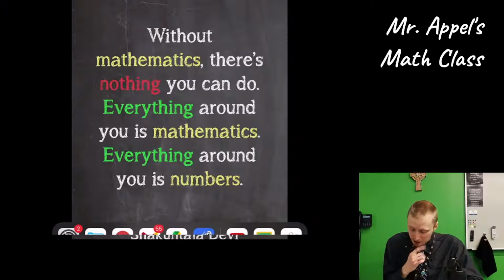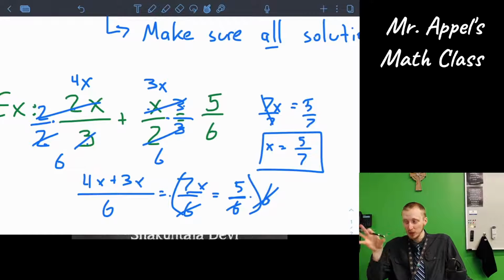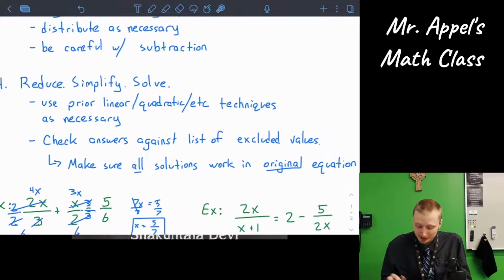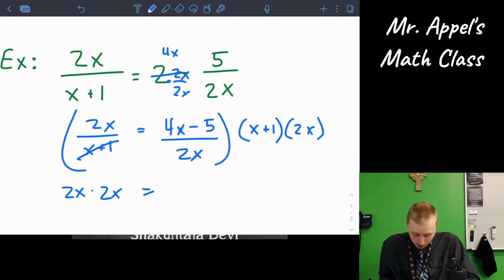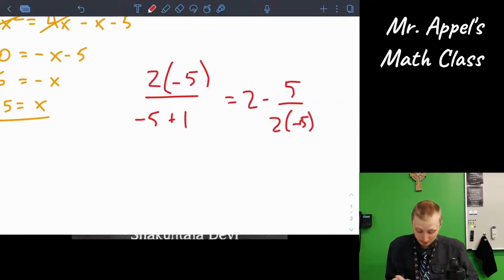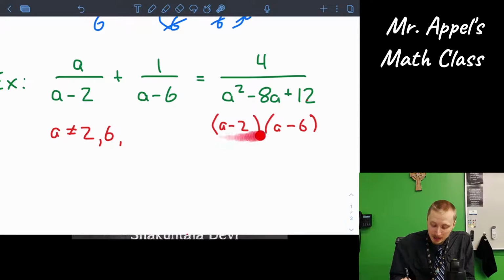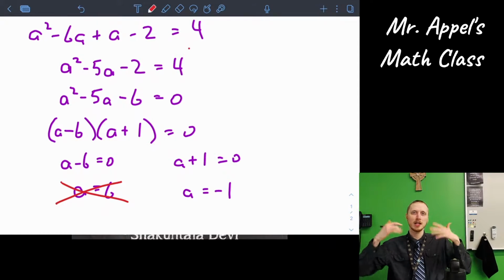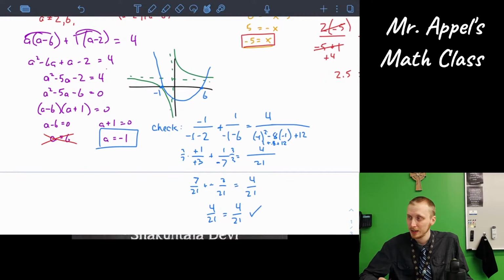WED 2/17/21 AlgII